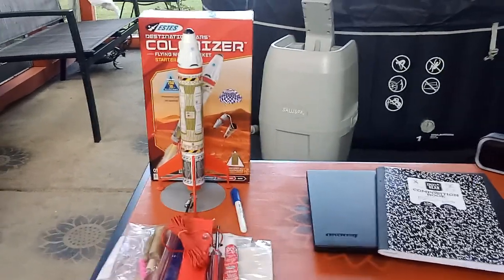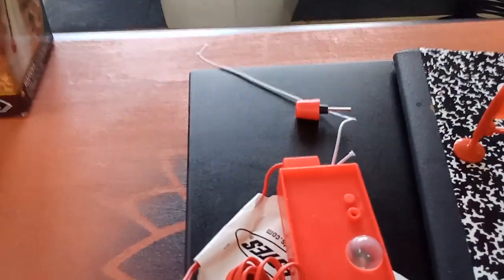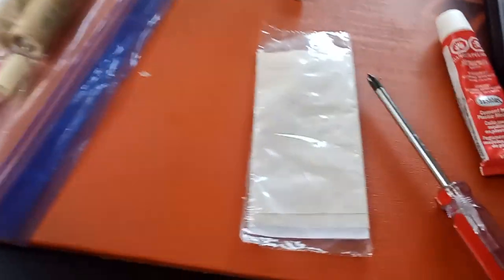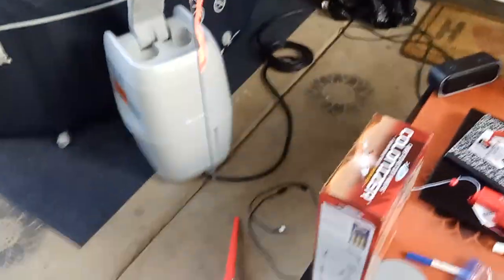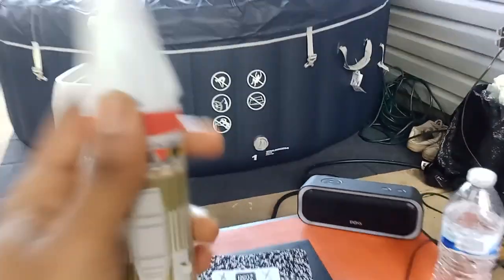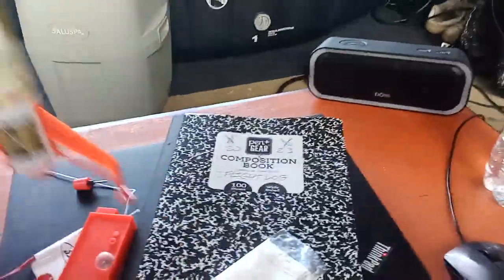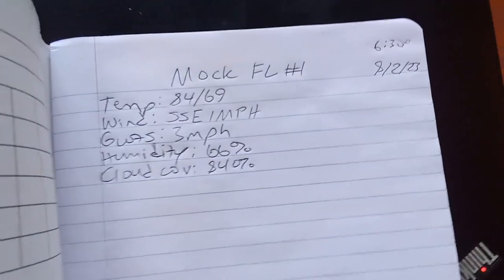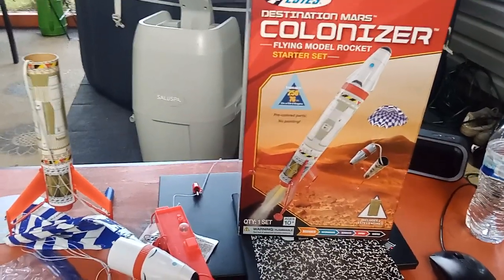My 1st Model Rocket (Estes Destination Mars Colonizer Starter Set)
Going over included materials, assembly, looks, future plans.